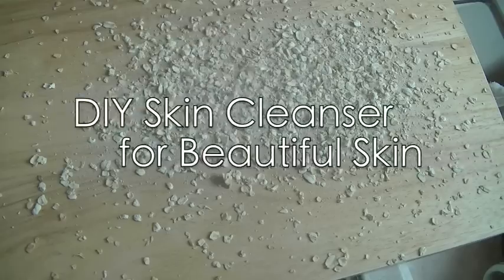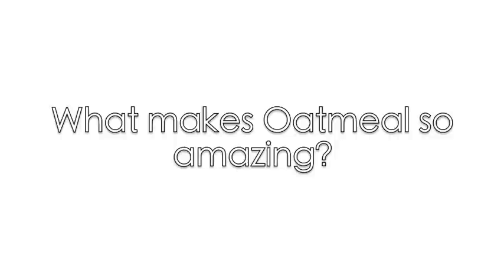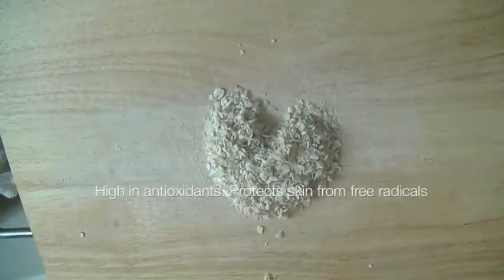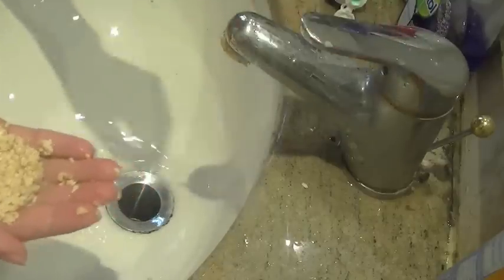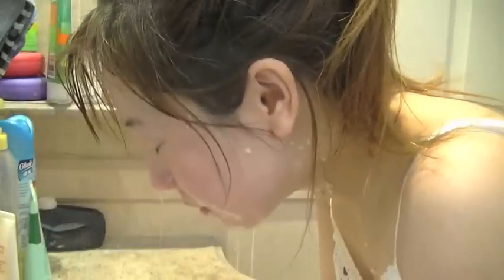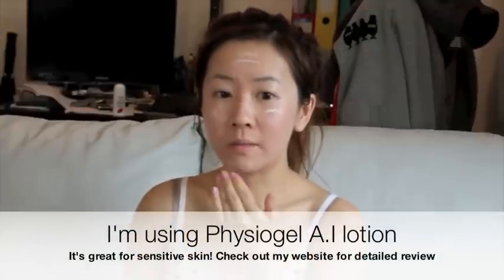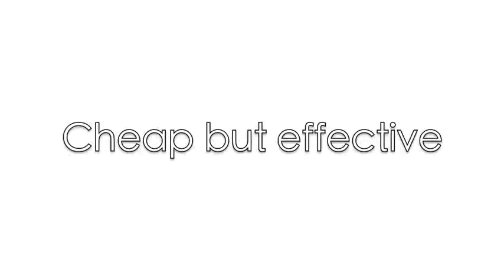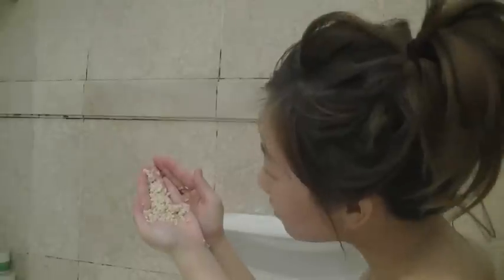Beautiful Skin Remedy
I want to share this daily remedy that has been working amazingly well for me. I am so thankful for it and I am so excited to share it with you guys. I am a little nervous about this video though because I show some pretty horrific pictures of a skin reaction that I had not long ago. But ahh well... sometimes, poo happens lol!

During my skin reaction, I had to cleanse my face with oatmeal since the chemicals from my cleansers were aggravating my skin even more. Now that my skin has recovered, I STILL clean my face with oatmeal. Why? I have seen the benefits and I find that the more I use it, the better the condition of my skin has become.

Do you know that oatmeal is an incredible cleanser for the skin? It has the ability to relieve itchiness, redness, dryness and minor irritations. It absorbs and removes dirt & impurities whilst exfoliating the skin gently without all the harmful chemicals (found in a lot of our skincare products). It also helps the skin to fight against free radicals because it's so abundant in anti-oxidants. Result? Smoother, clearer and brighter skin without the $$$

Whilst rinsing the face, I can already feel my skin feeling silkier. My face looked glowy, radiant and smooth. I can't actually explain how much I love this remedy so hopefully you guys can see the results yourself through pictures. Both oatmeal AND yogurt has saved my skin many times. Unlike a lot of cleansers, this won't dry out your face or irritate your skin. It works wonders! My skin has thanked me visually.

I really hope you guys find this video helpful. I wish somebody told me this remedy earlier. I felt like I raved so much about natural yogurt that I kind of neglected how amazing the oatmeal cleanser was. I recommend everybody (who isn't allergic to oats) to try this for sure.

PS. BUBBI BRUSHES ARE COMING SOON! ME ISH EXCITED!
PPS. Chubbi no likey my kisses.
PPPS. She's like 'Talk in the paw, mum!'

PPPS. To those who are asking, Chubbi has lost a lot of fur because she's 5 months old now. She's shedding her puppy coat and will grow her Pomeranian coat but it will take around 5 months. She will be fluffy again soon! Promise!